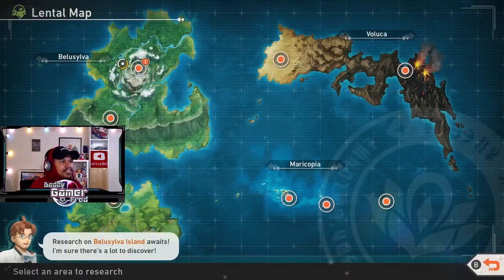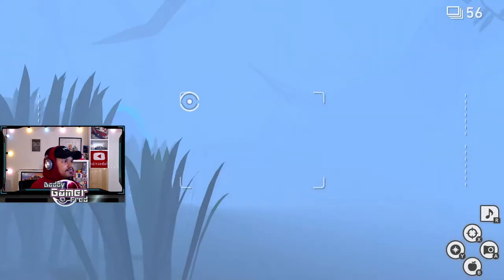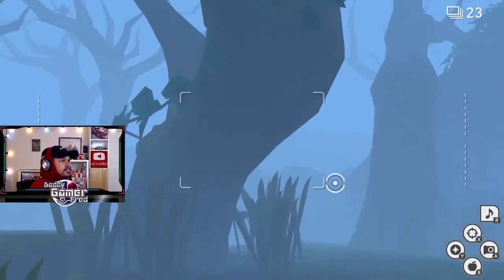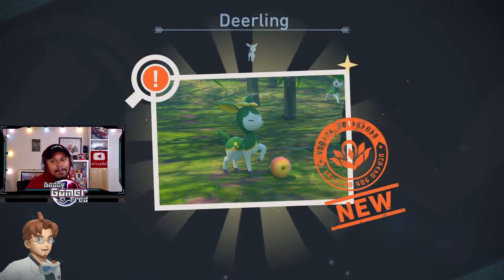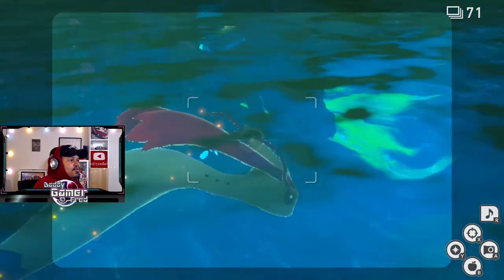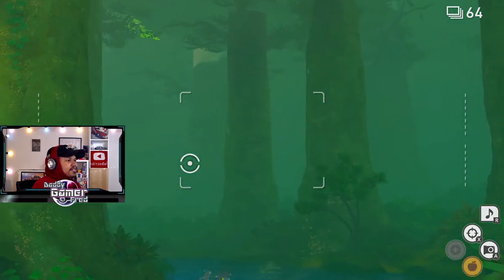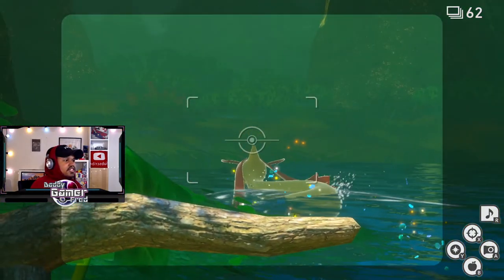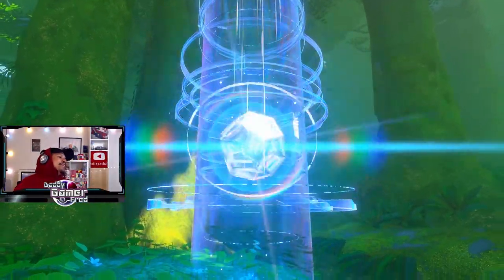Elsewhere Forest and Milotic Illumina Pokemon REACTION! (New Pokémon Snap) EP.11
Chapters:
00:00 Intro

Nintendo Switch Friend Code : SW- 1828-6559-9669
PSN : DaddyGamerFred
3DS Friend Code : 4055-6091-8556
Pokèmon G0 Trainer Code : 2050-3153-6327